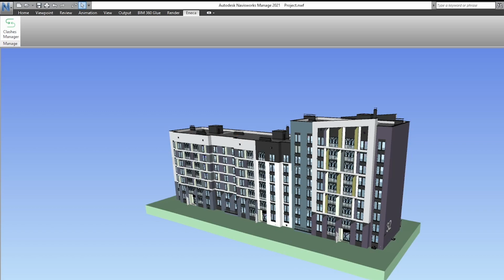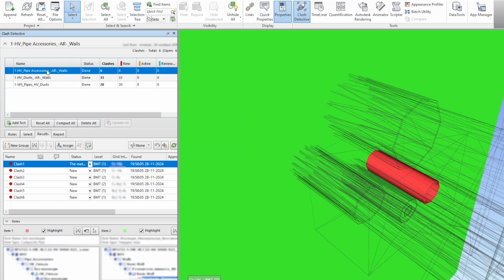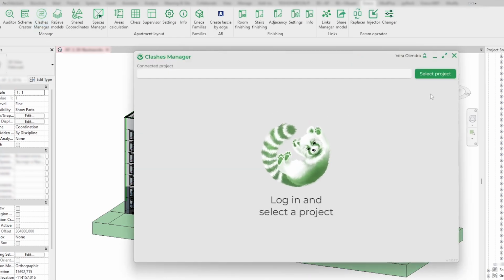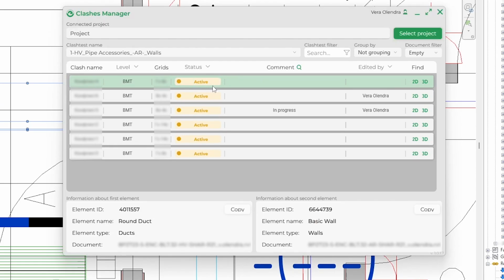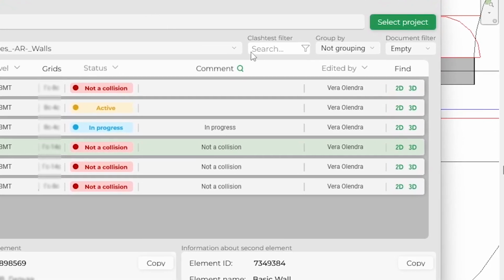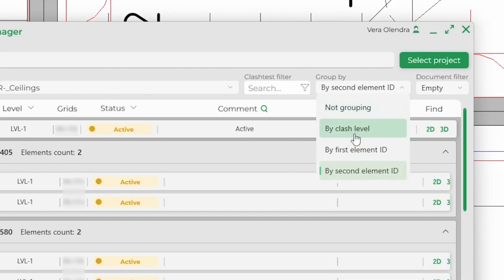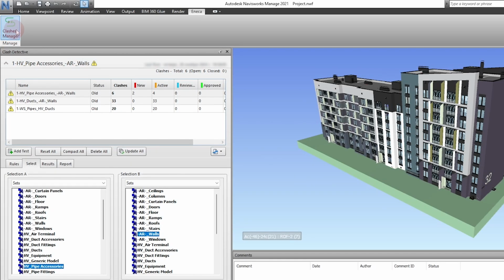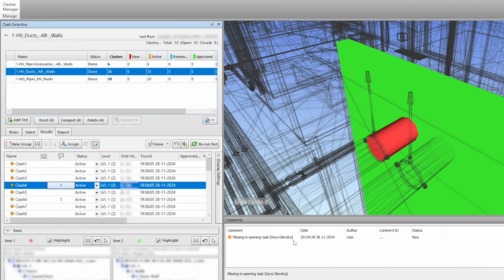Clashes Manager - Web-based collision plugin for Autodesk Revit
It allows designers to work together, as well as designers to work with coordinators. Allows you to manage collisions, sort and filter them, set statuses, and comments.